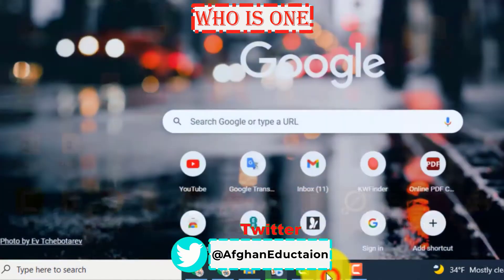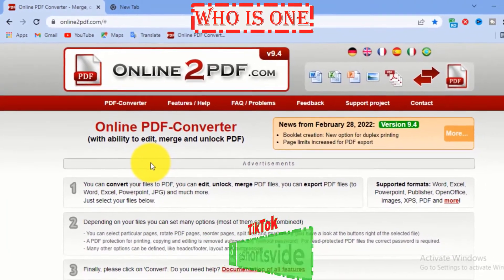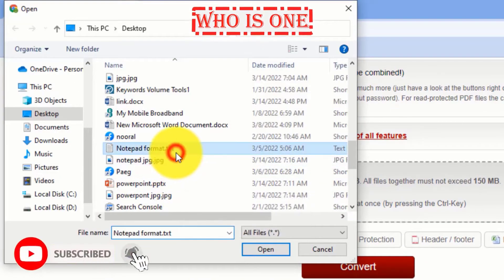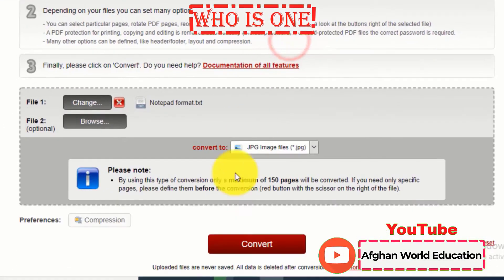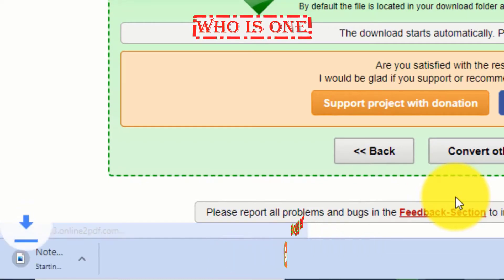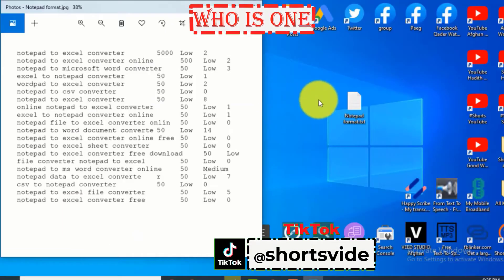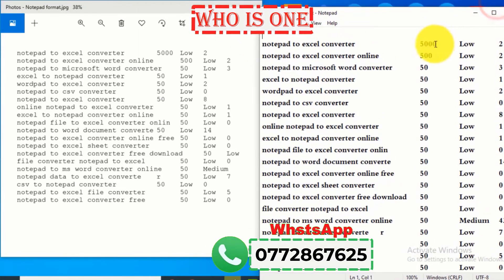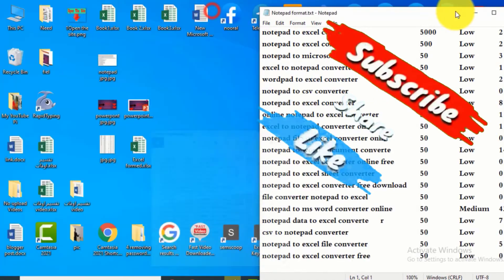how to convert notepad to jpg-notepad to jpg converter online free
💌Hi everyone. today I want to show you in this Video (how to convert notepad to jpg-notepad to jpg converter online free- notepad file to jpg converter) step by step Learning
Let's say you have a notepad file and you want to notepad to jpg converter. So to convert the notepad to jpg
us convert a notepad to jpg file. So click Select File and then select the
notepad file which you want and click Open. and here select the jpg file format.
And here click Convert. And here a few second wait notepad to jpg converter
As you can see automatic download the file will be downloaded to your computer
Now if you open it and here you can see we have get the jpg file.
This is How to notepad to jpg converter. It's a very easy way.
Thank you very much. Bye.

⌚ Timestamps
00:00 Introduction notepad to jpg converter online free- notepad file to jpg converter
00:23 notepad to jpg converter online free
00:52 notepad file to jpg converter

💚💌👉Hello my Dear Friends my Name is (Qader Watanwal) Welcome to💟 (Afghan World Education) 💟 Channel in This Channel is Making Computer Learning Computer Education Computer technician microsoft word Learning   microsoft Excel Learning microsoft Excel tutorial microsoft Access Learning microsoft PowerPoint Learning  microsoft PowerPoint  video presentation Edge Learning Internet Learning Internet Learning Video Photoshop Learning Photoshop logo design CorelDraw Learning CorelDraw logo design and CorelDraw design Video Editing Learning Video Editing apps sound Editing Learning sound effects for video editing Wife learning and YouTube Learning YouTube Learning course and Everyday Upload Video 🚀So follow us to get my new   Subscribe my YouTube Channel the Afghan World Education Channel Thank you. 💥📢

password file word excel powerpoint converter free protect document